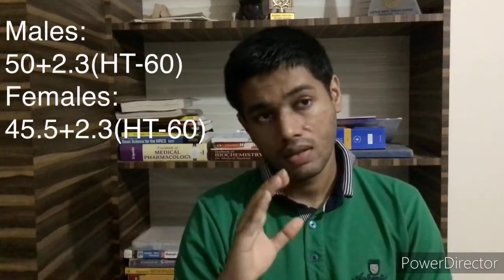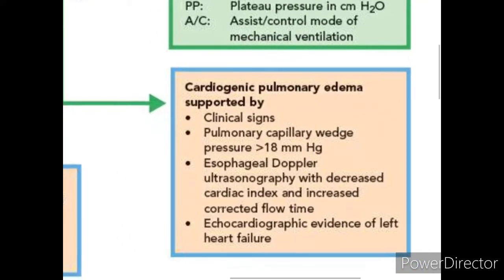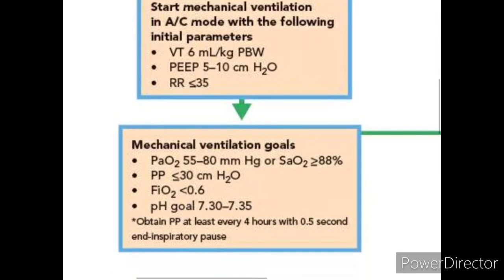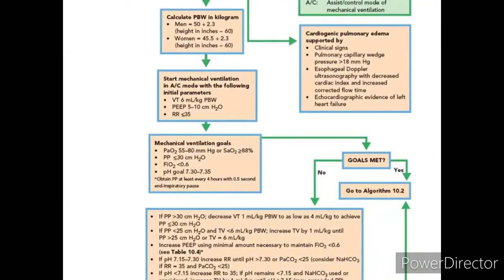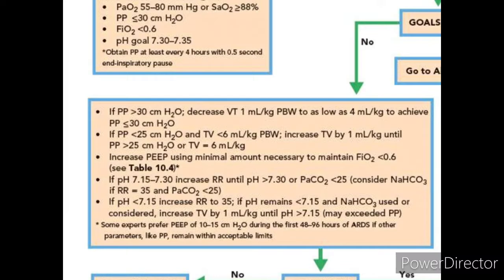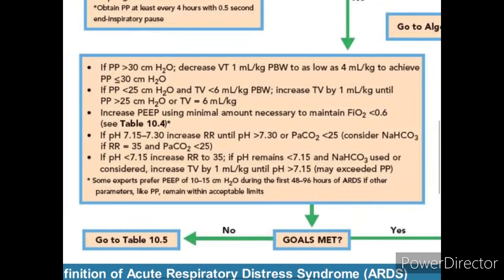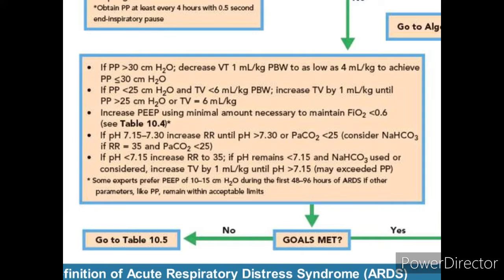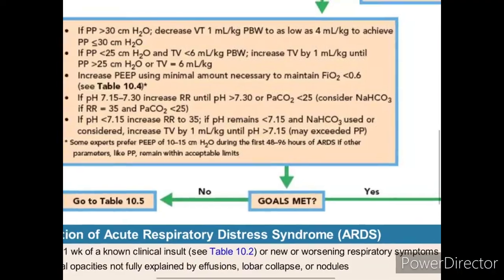ARDS critical care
Acute Respiratory Distress Syndrome in critical care

reference: Washington Manual of Critical care
Miller's Anaesthesia

I'm Dr.Sumukh.R.Hegde. A Junior Resident in Anaesthesiology in KMC, Manipal.